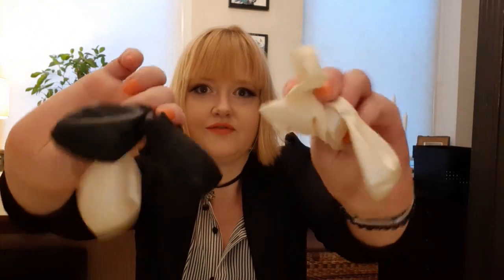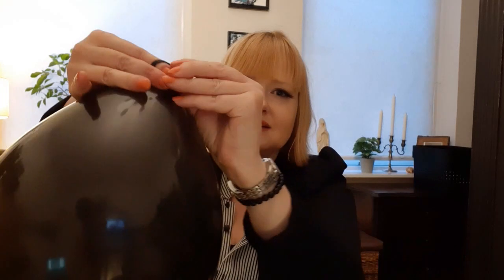ASMR - Blowing Up Balloons For The High Heel Balloon POP video!